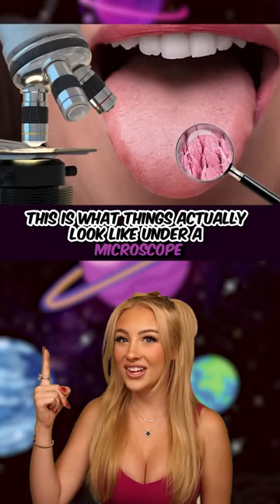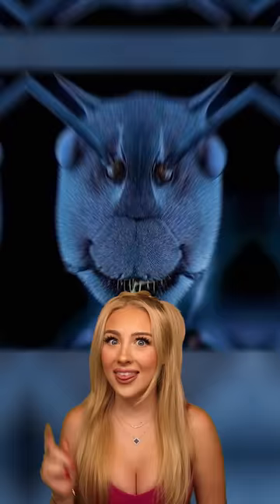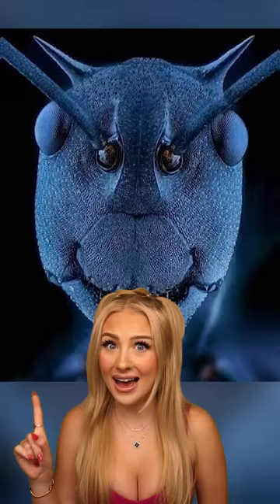What Things Look Like Under A Microscope